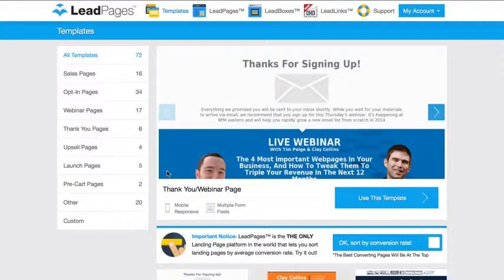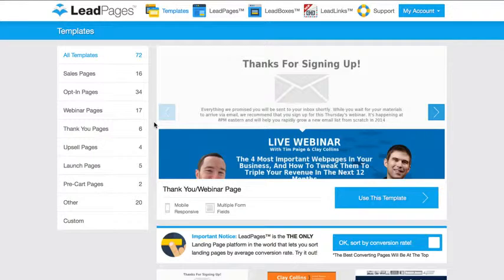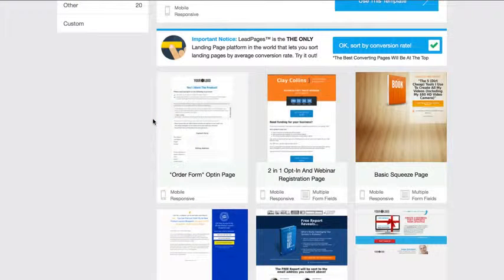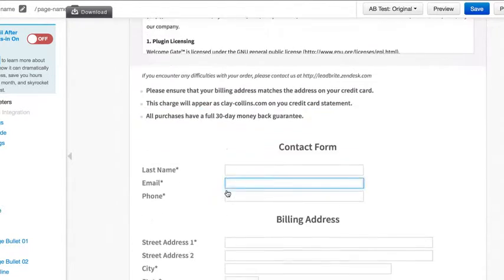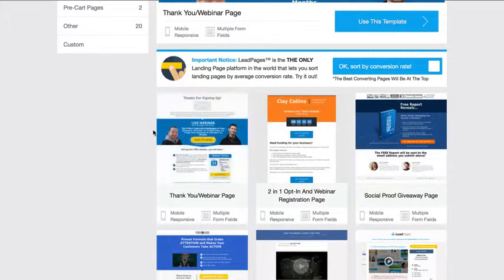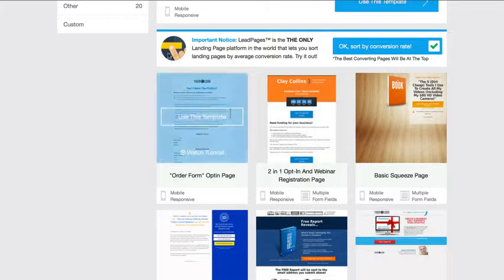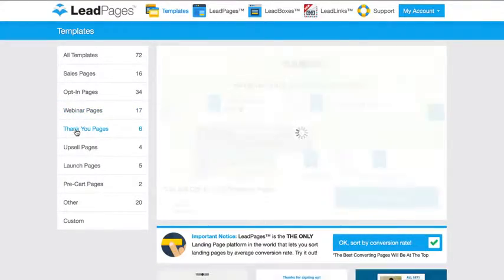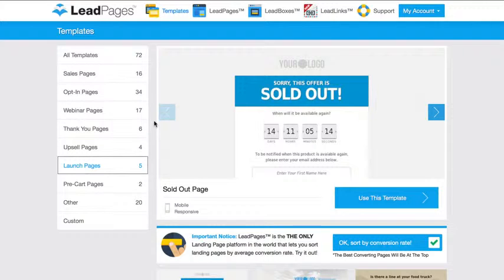8 ITF Lead Pages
8  ITF Lead Pages